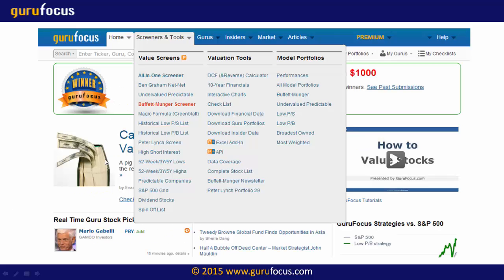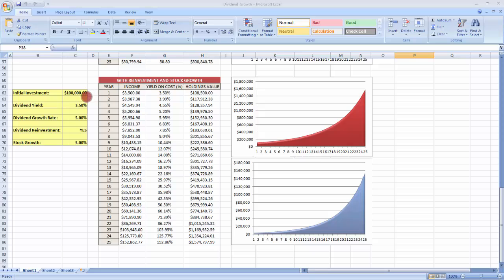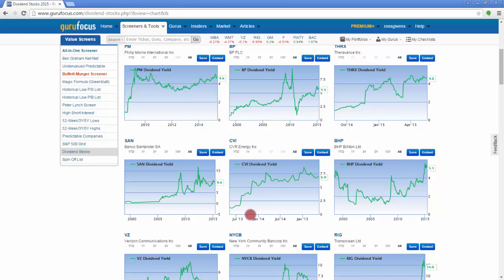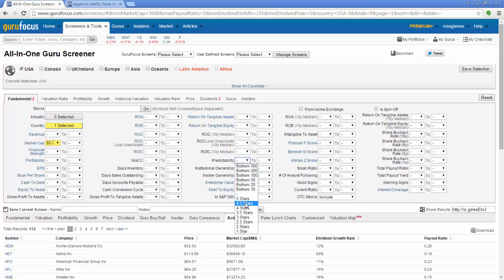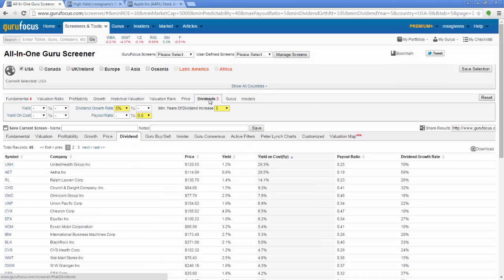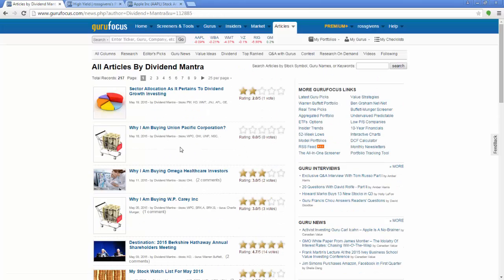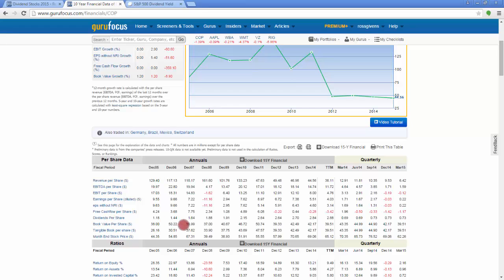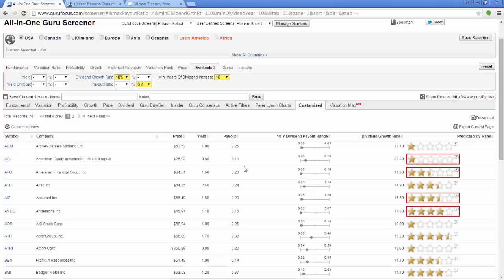How to Find Good Dividend Stocks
Most investors are familiar with dividend stocks, but few truly grasp their power and wealth-building capabilities.

we will show attendees how to find, evaluate and invest in dividend stocks using the powerful tools available to GuruFocus.com members. Our focus will concentrate on dividend growers that steadily increase an investor's yield on cost. This strategy can make a lasting impact across one's investment lifetime.